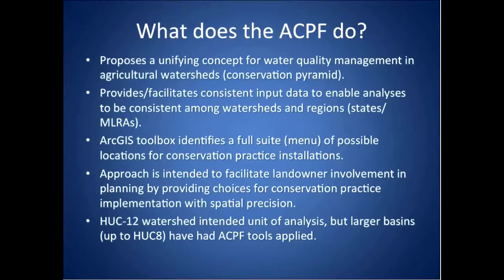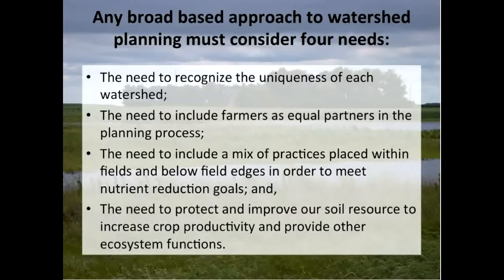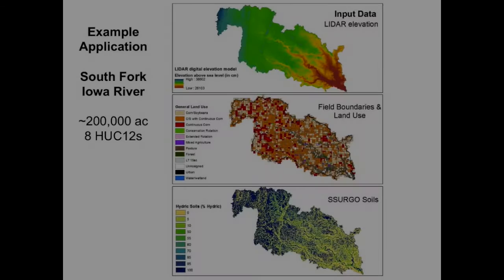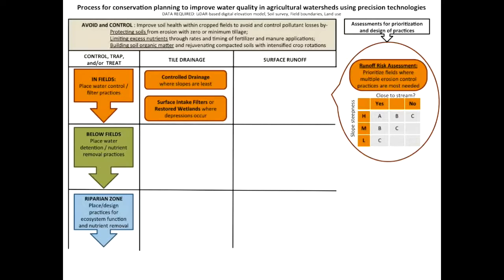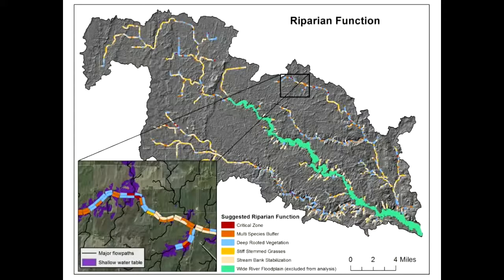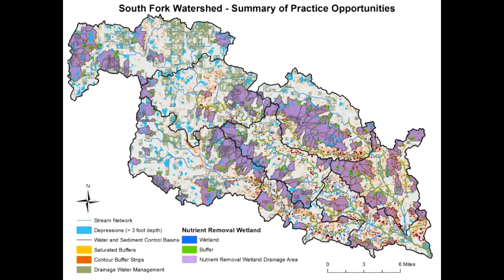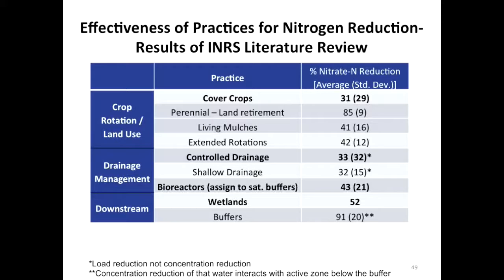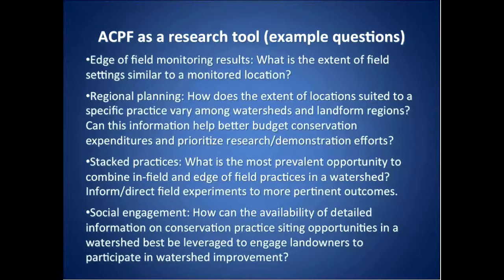DEP & ACPF Workshop Presentation- Overview of the ACPF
Overview of the Agricultural Conservation Planning Framework  from the August 2016 DEP and ACPF workshop in Madison, Wisconsin.